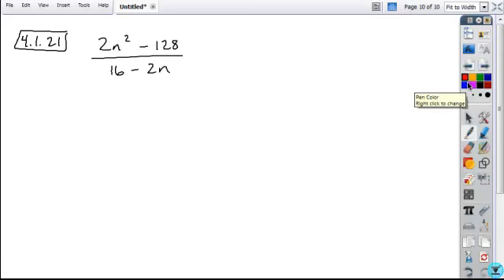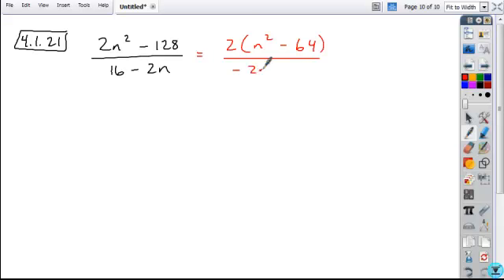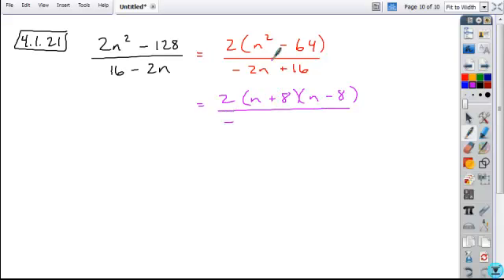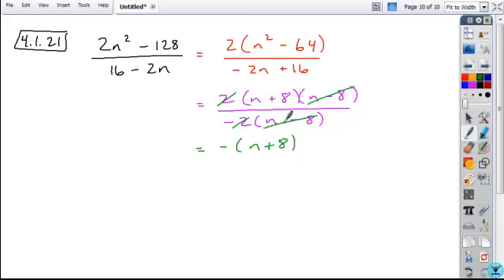41pre_hw21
4.1 precal prep hw #21